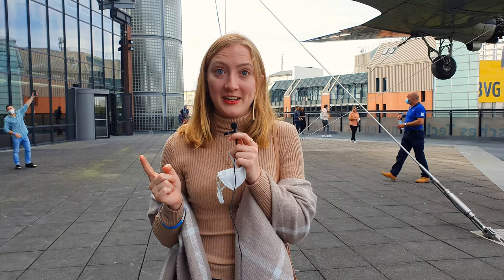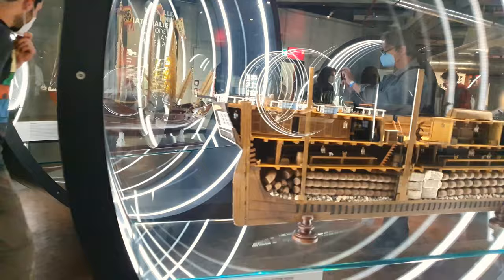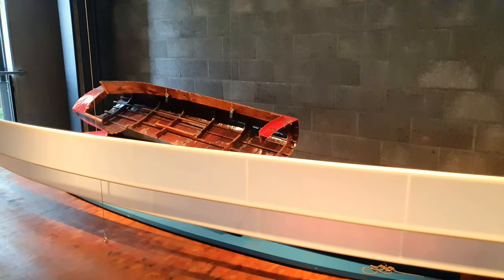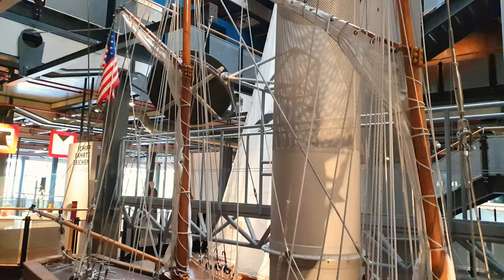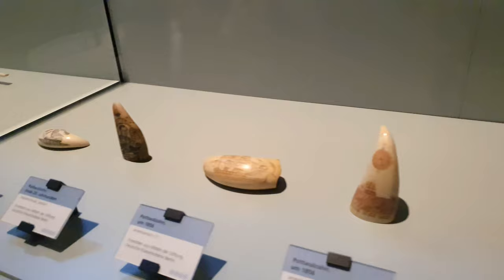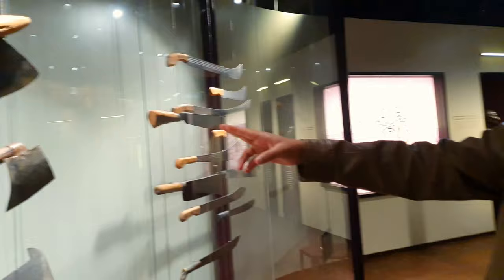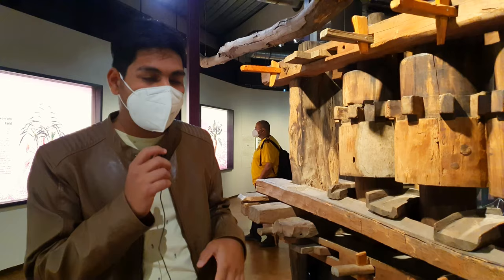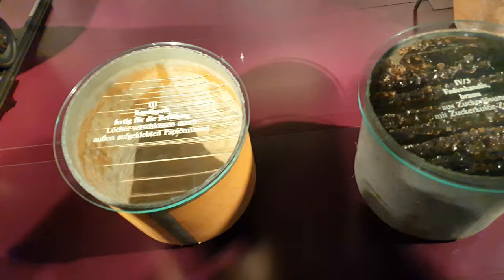Deutsches Technikmuseum Berlin | Technical Museum BERLIN | part 2 | must visiting place in berlin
here is our second part of technical museum berlin, we tried to cover most part of museum with little information , watch till the end

this museum is all about trains ,bikes and old aircrafts and ships, with useful information.

5. poland restaurant :-